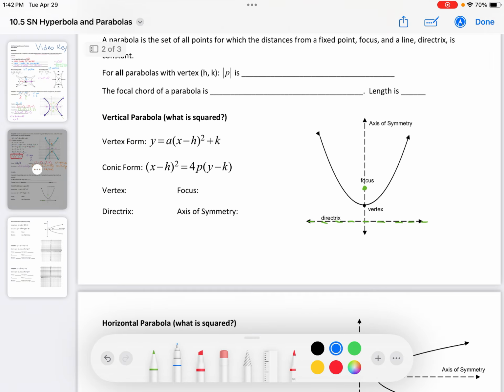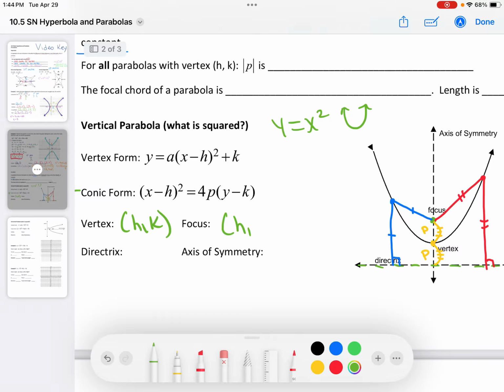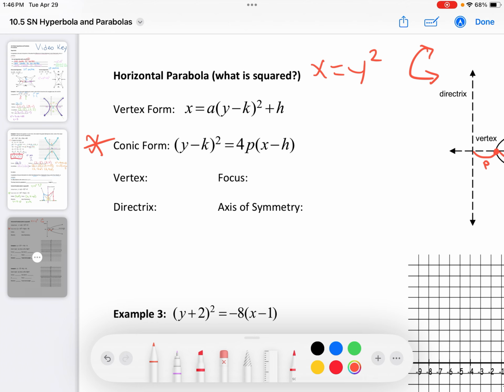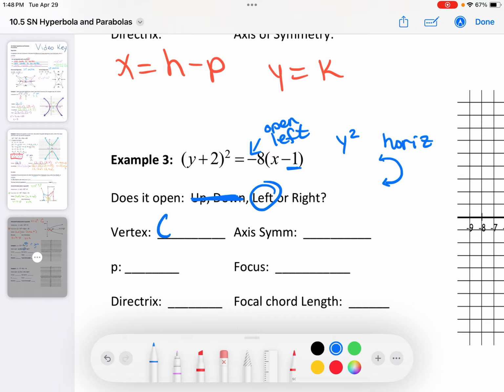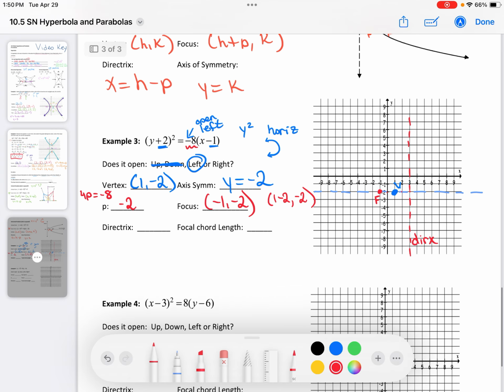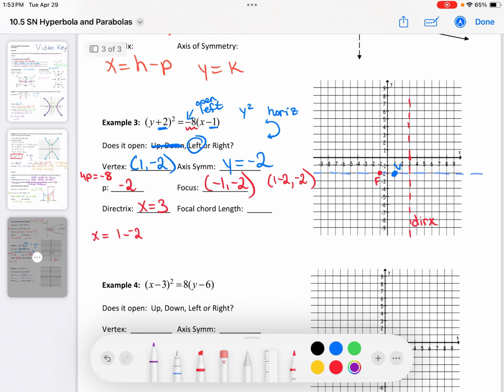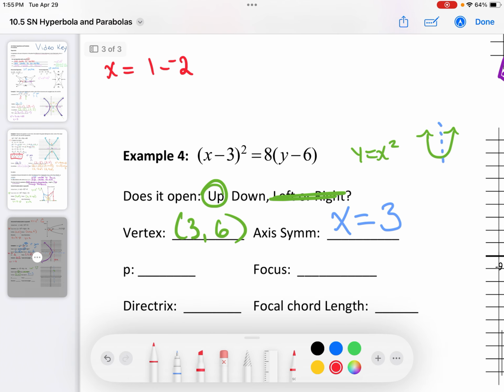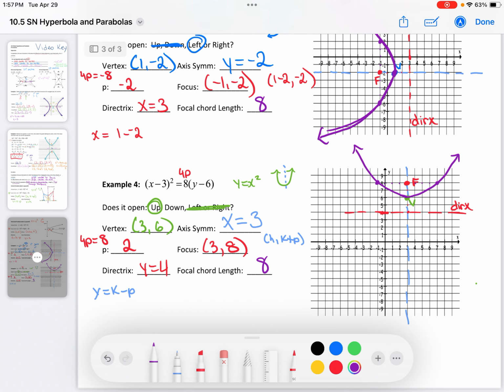10.2 (25-26) "Parabolas" Notes